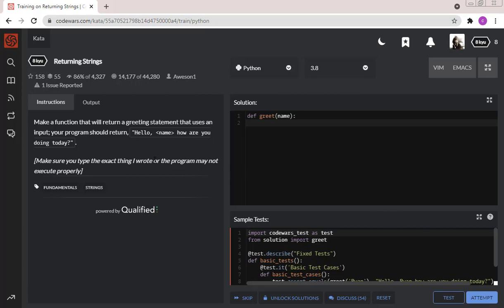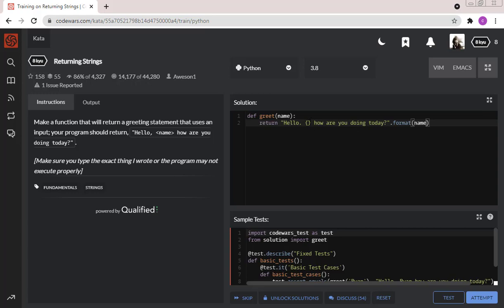Learn python with codtogether. Codewars 8kyu number#4 kata challenge -returning string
In this python tutorial video, we are going to solve number#4 python 8kyu Kata on Codewars-returning string